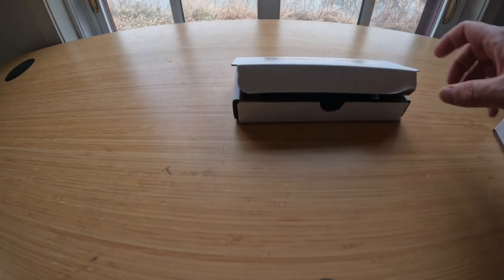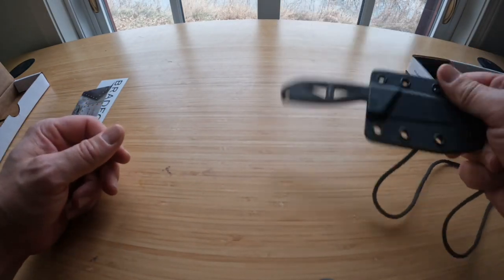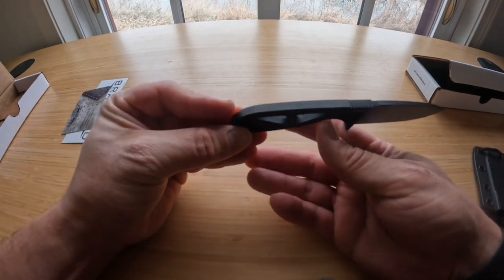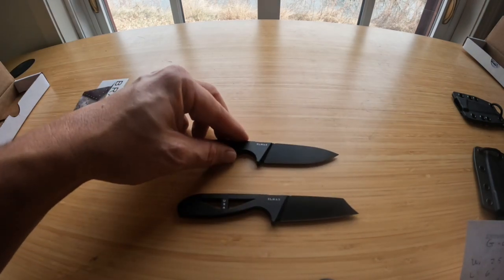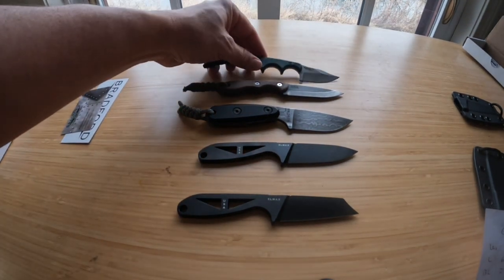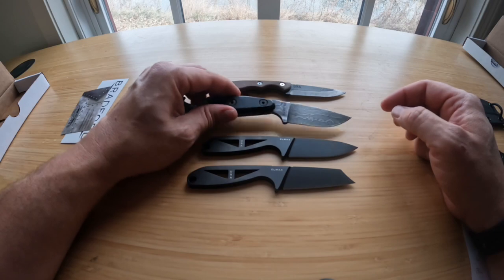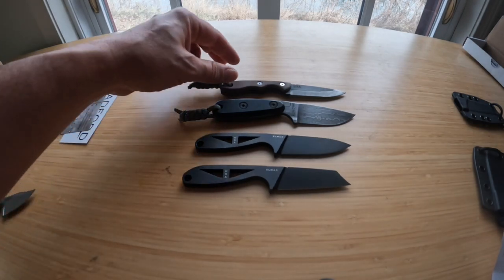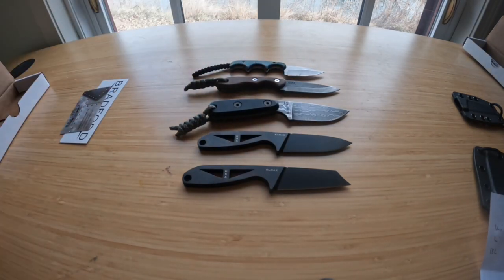Unboxing the Bradford G-necker and G-cleaver neck knives/fixed blades.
Join me for an unboxing of Bradford’s ELMAX G-necker & G-cleaver, with first impressions and comparisons to other fixed blades.

Check out the Bradford Knives G-cleaver and other Guardian Series knives for yourself on Amazon!